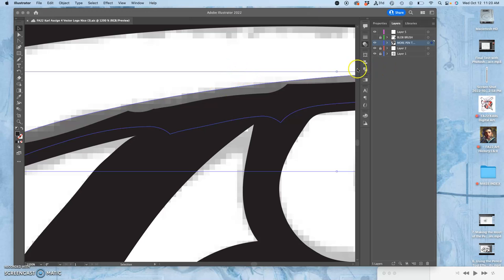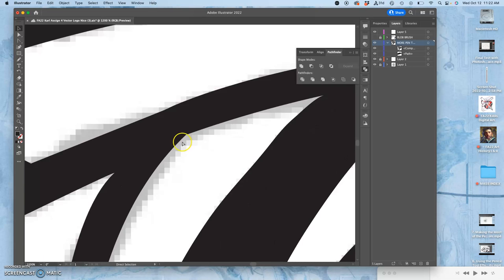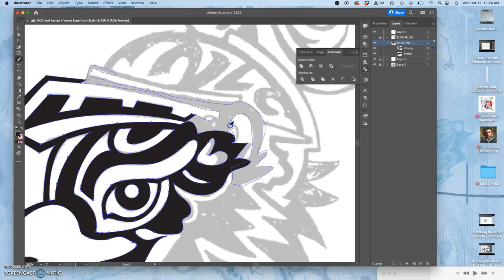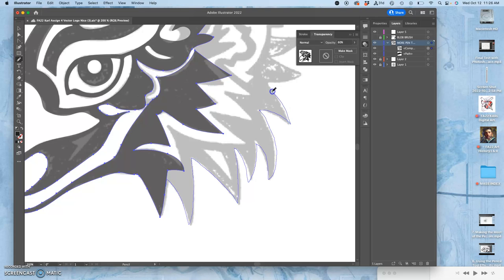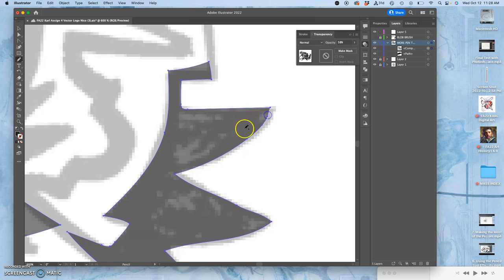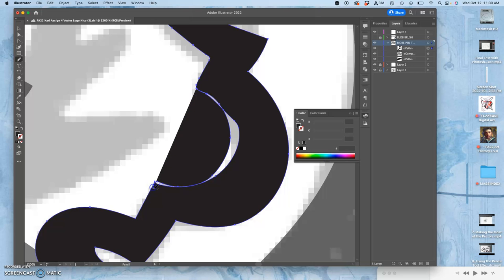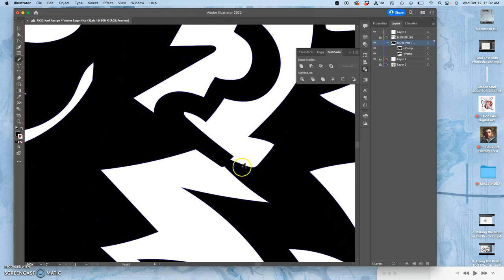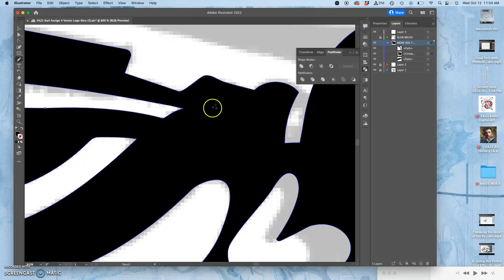9 More Refining with the Pencil Tool and Pathfinder Merging